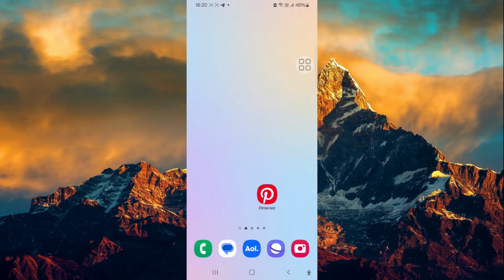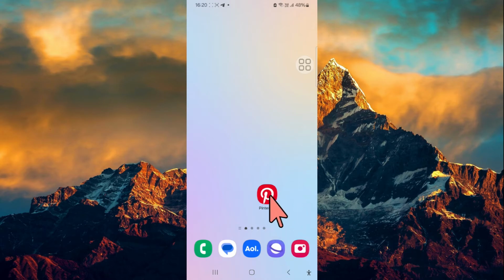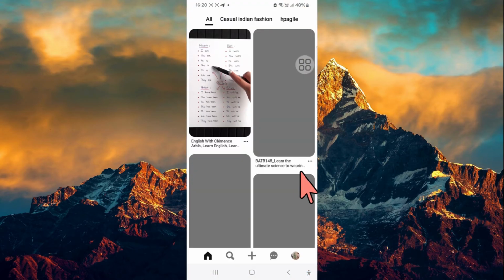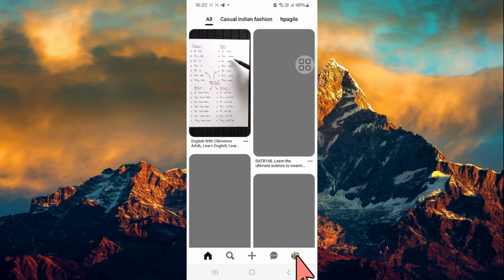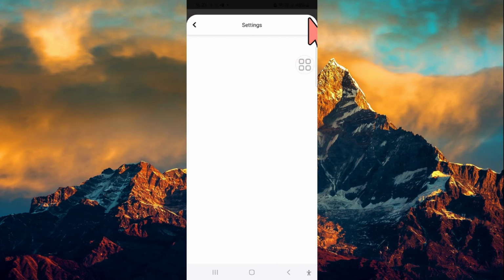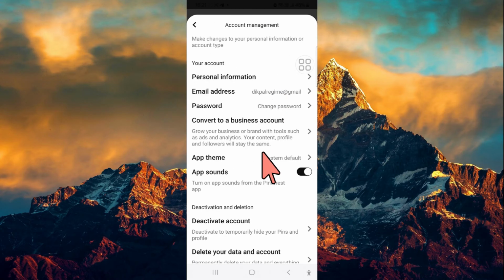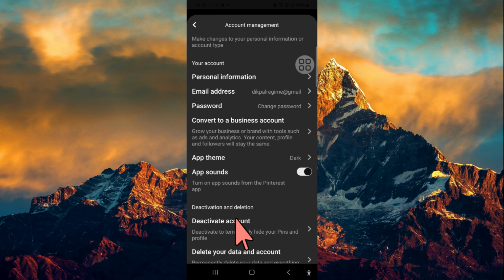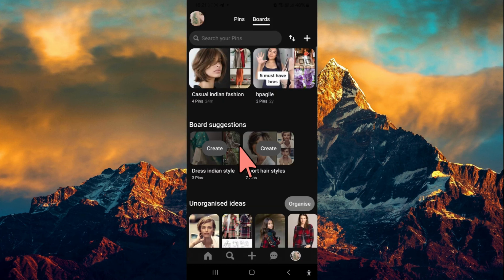How to Enable Dark Mode in Pinterest (2024) | Activate Dark Mode in Pinterest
Protect your eyes and enhance your viewing experience by switching to dark mode on Pinterest. This video shows you how to activate dark mode on your desktop and mobile app.